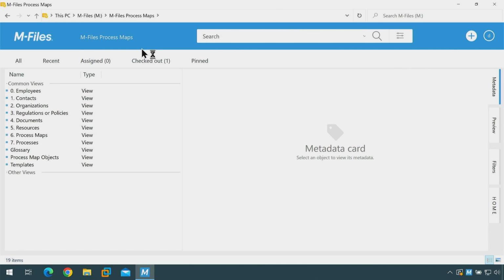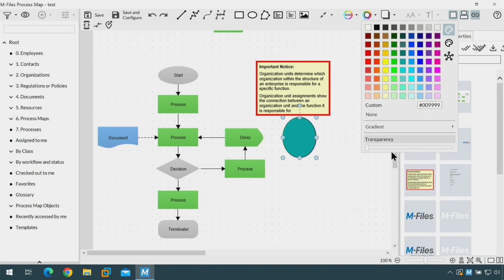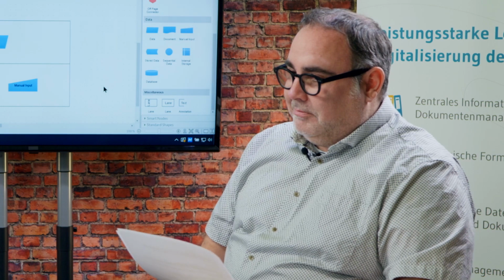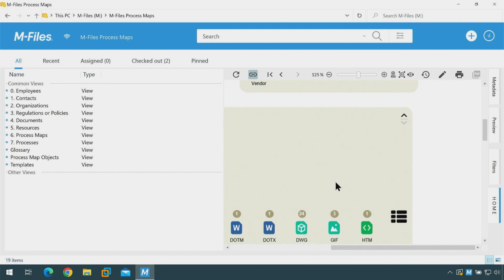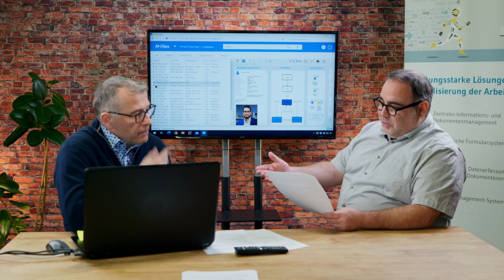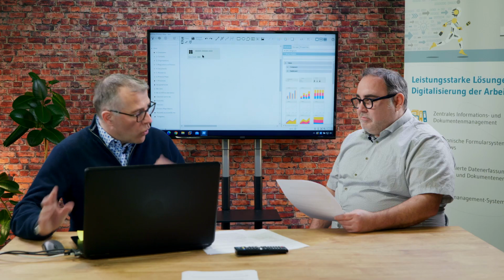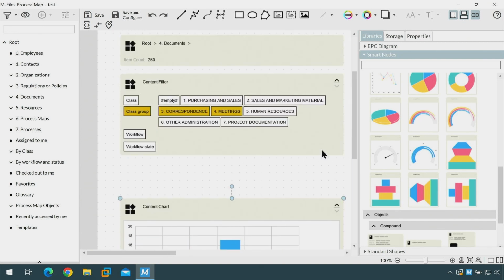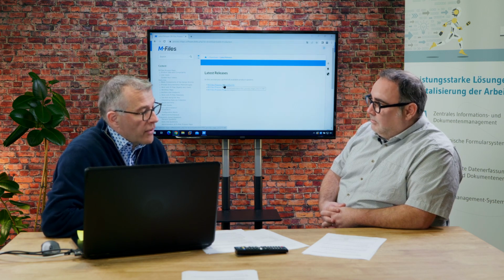M-Files Process Maps: Your Top Questions Answered!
In this video, we'll answer some of the most common questions about M-Files Process Maps. Whether you're new to M-Files or you've been using it for a while, this video will provide you with valuable insights and expert tips.

If you want to improve your understanding of M-Files Process Maps and learn how to use it more effectively, this video is for you. Join us as we explore the world of M-Files Process Maps and discover new ways to streamline your processes, increase productivity, and achieve your business goals.

Ready to find out more?

Chapters:
0:00 Intro
0:37 Why M-Files Process Maps?
4:02 Process Maps History
5:06 Version 2.0
7:12 How to apply Process Maps
8:36 Process Maps Overview
13:08 Smart Nodes
16:33 Workload Dashboard
19:41 Where to learn more
22:01 Outro